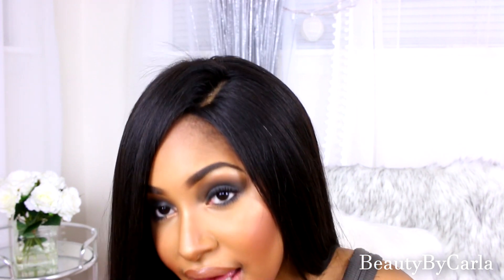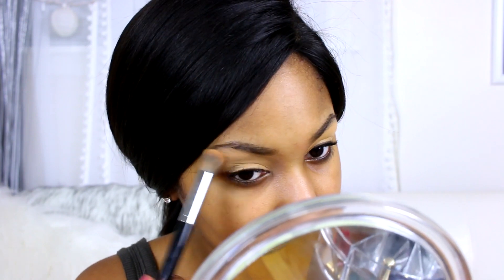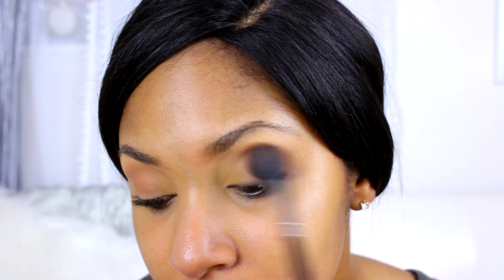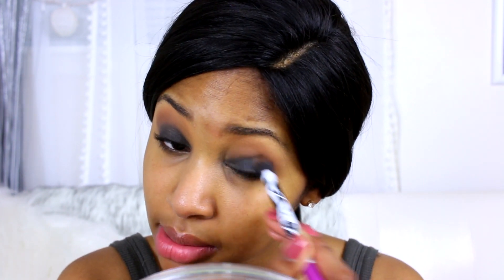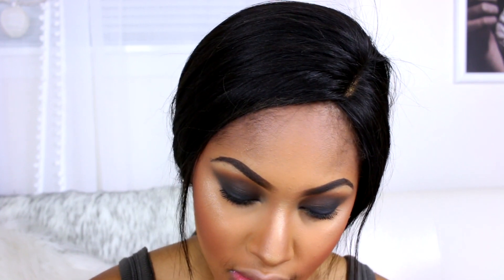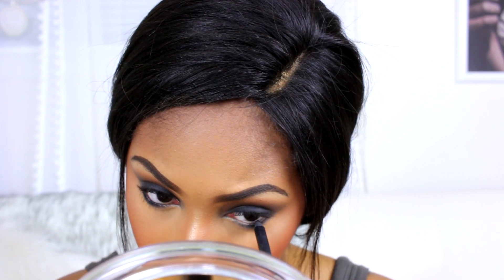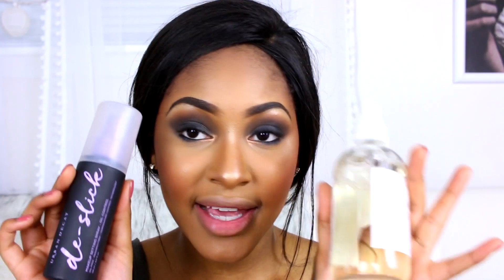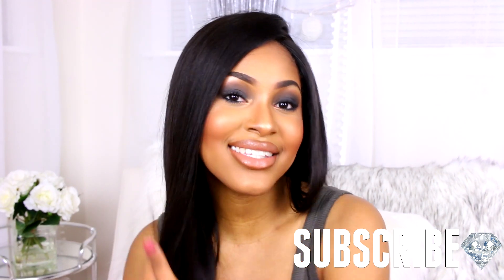How to: Black Smokey Eye Makeup | Easy Tutorial for Beginners!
In today's video I'm showing you guys how to apply black smokey eye makeup. This is an easy makeup tutorial for beginners. In this video I will show you step-by-step how to apply eye shadow to create this flawless smoked out all black eye shadow makeup look. I will explain in depth how to blend your eye shadow properly to create a flawless blended smokey eye look. All my makeup products I used to create this all black smokey eye shadow look will be listed below. I only use two eye shadows to create this super blended all black smokey eye. I worked a soft brown in my crease as my transition eye shadow color. Then I worked black eye shadow all over my eye lid and crease to create a perfectly blended all black smokey eye. This tutorial is easy for beginners to follow. As I show you how to apply eye shadow step-by-step to achieve this all black smokey eye. I feel a lot of smokey eye makeup tutorials don't go in depth enough on how to really create a beautifully blended black smokey eye. Without further or do here's how to apply eye shadow to create this all black smokey eye look. This tutorial is easy for beginners! Enjoy this...How to: Black Smokey Eye Makeup | Easy Tutorial for Beginners! video.

Makeup products I used to achieve this black smokey eye and links to purchase!

1. L'Oréal true match concealer stick (medium/deep)
2. Sephora pro airbrush concealer brush
3. MAC eyeshadow (black & brown)
4. Anastasia sun dipped glow kit
5. Urban decay 24/7 glide-on eyeliner (perversion)
6. Tarteist pro amazonian clay palette
7. Urban decay perversion mascara

Watch some of my other videos linked below!

FAQ *may change in the future:
1. What camera do you use? Canon 70D
2. What state do you live in? Ohio! :)
3. How old are you? 18
4. What do you use to edit your videos? Sony Vegas HD 11